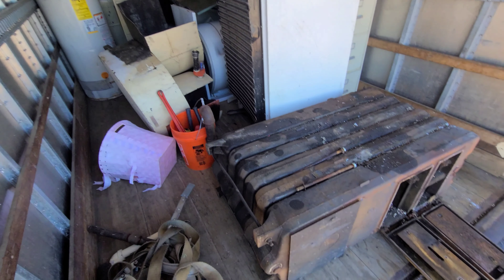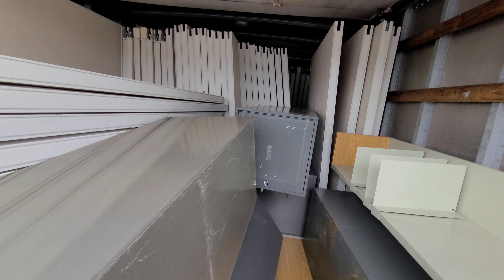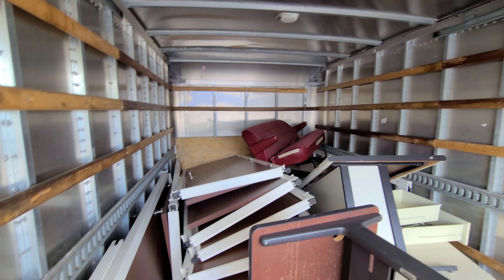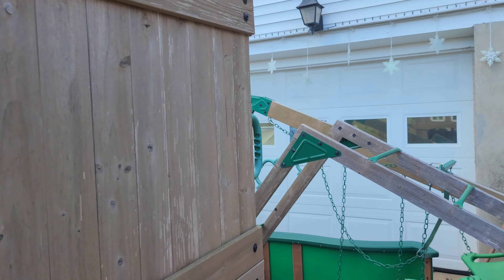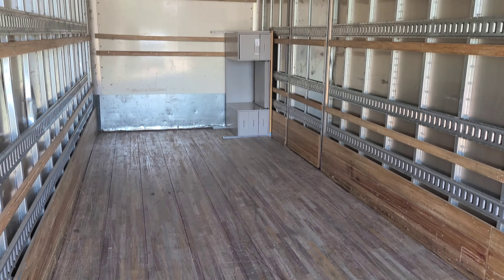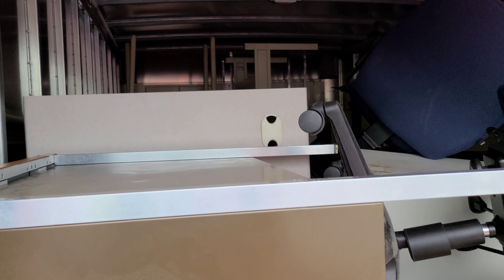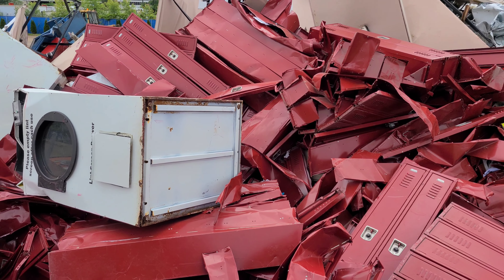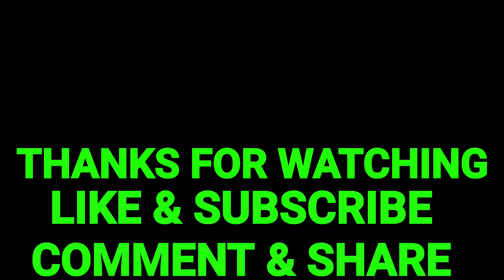30,000 pounds of scrap metal sold for cash. Scrap prices are on the rise, make money NOW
Here are a few scrap loads I cashed in! Just a hair under 30,000 pounds of scrap. Scrap metal prices are up so cashing in is great right now!! I have been BUSY! More videos coming.

Amazon sales, Ebay sales, Scrapping, Selling and so much more.  As I grow the channel I will start to add day to day videos of my life.   I will be making more Ebay and Amazon selling videos.  Learn to make a full time income from home for free.

Check out my Ebay store, maybe theres something you can use!!

Mail:
Mike Has It

Join along on this crazy journey.